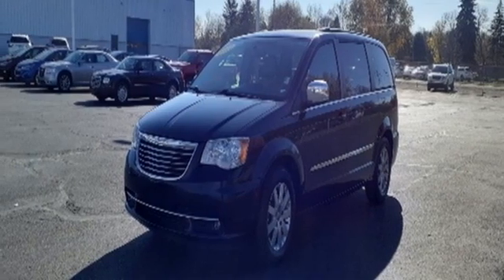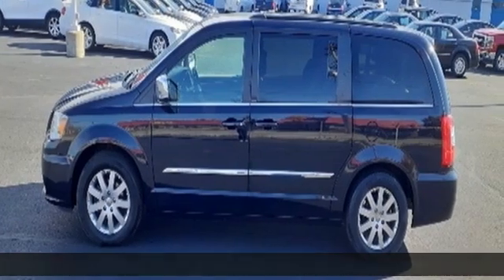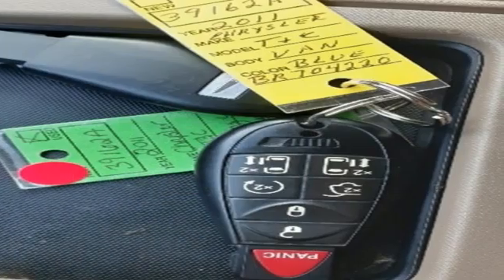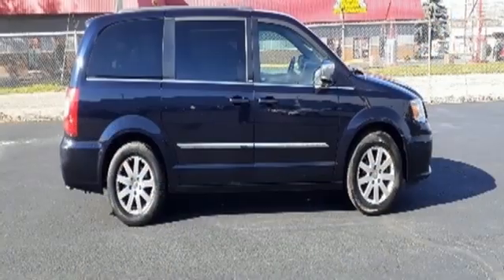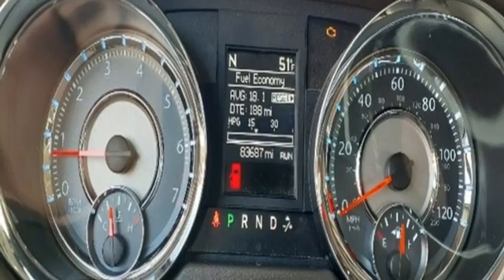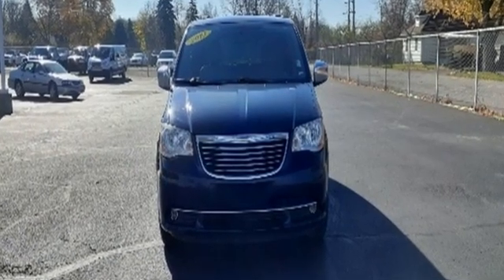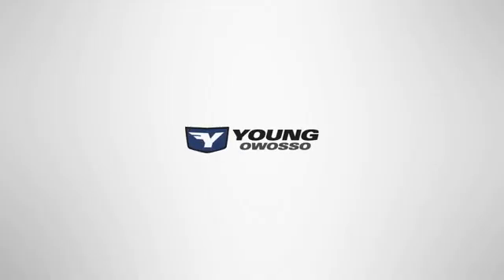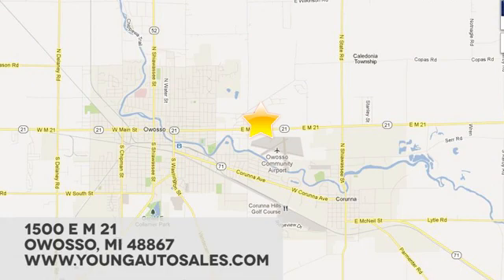Used 2011 Chrysler Town & Country Lansing MI Flint, MI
Year: 2011
Make: Chrysler
Model: Town & Country
Trim: Touring-L
Engine: 3.6L V6 Flex Fuel 24V VVT
Transmission: 6-Speed Automatic
Color: Blue
Mileage: 83686
Stock #: 39162A
VIN: 2A4RR8DG7BR704220
Recent Arrival! Clean CARFAX.brbr2011 Chrysler Town & Country Touring-L 3.6L V6 Flex Fuel 24V VVT FWD Sapphire Crystal Met ClearcoatbrbrOdometer is 51104 miles below market average!brbrAwards:br * JD Power Initial Quality StudybrCars sell for less in Owosso! Our vehicles move quickly!

Address:
1500 E Main St